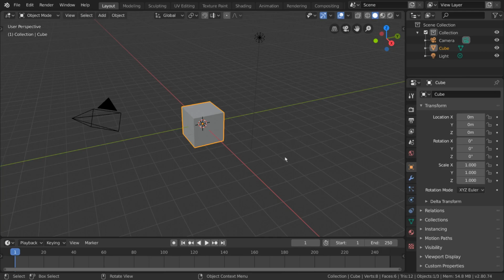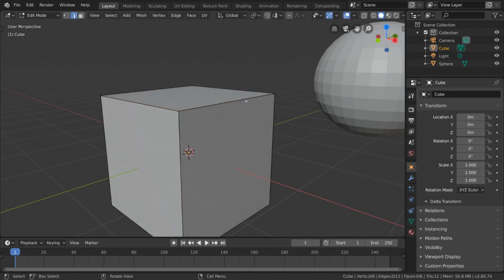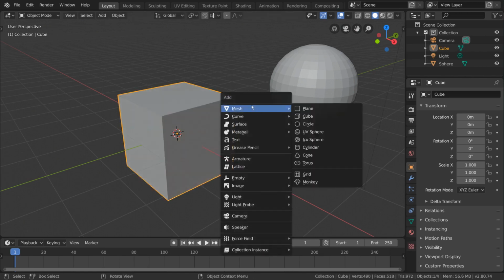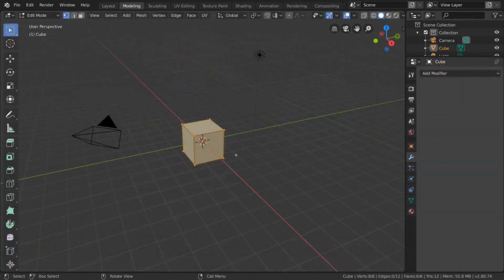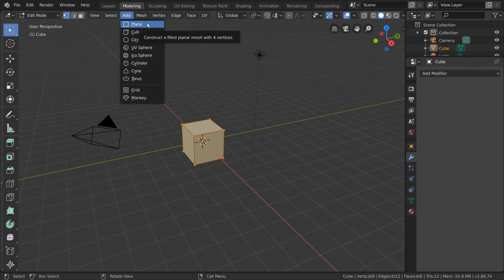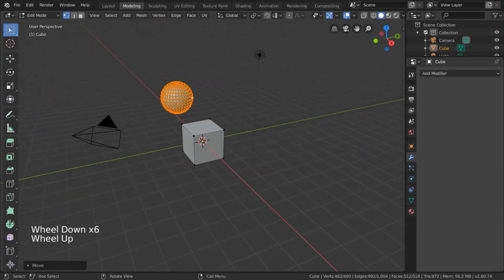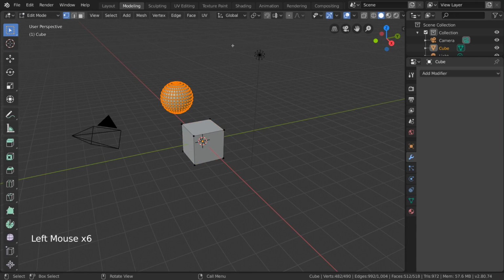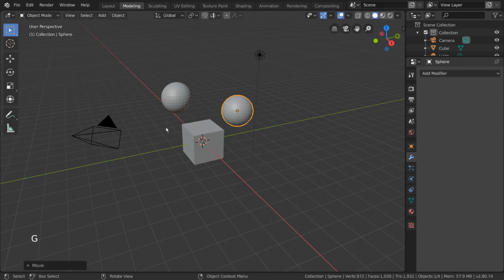Creating Meshes - جال بنانا